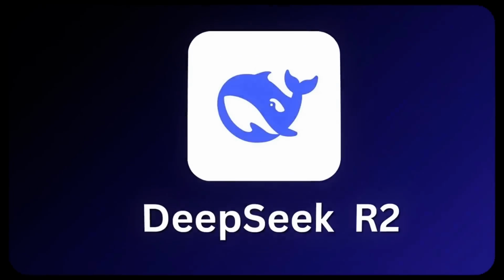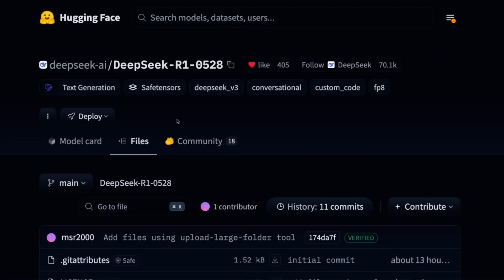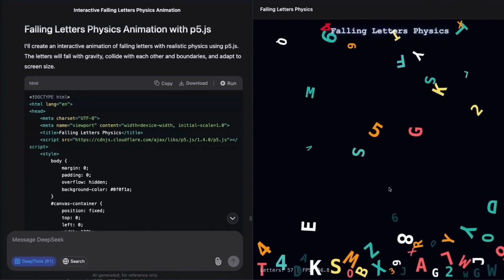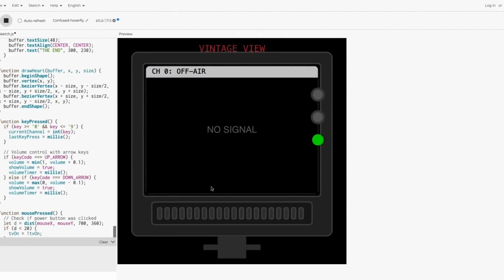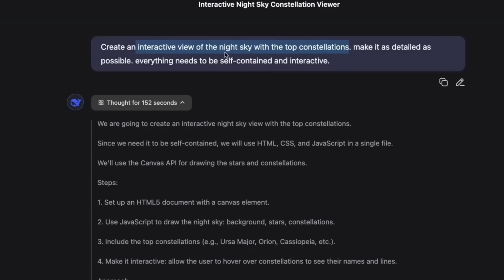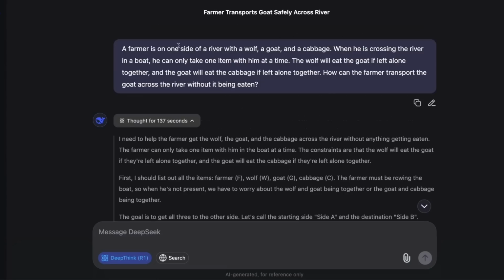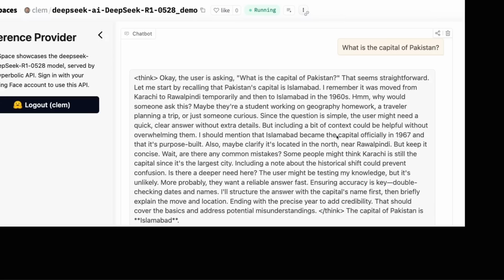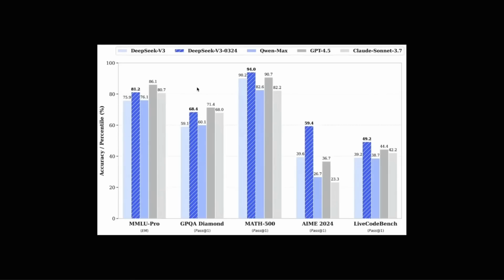New DeepSeek R1 is Really, Really Good Coder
Deepseek just released R1-0528, an upgrade to their previous R1 model. This is (potentially) based on the upgrade V3.